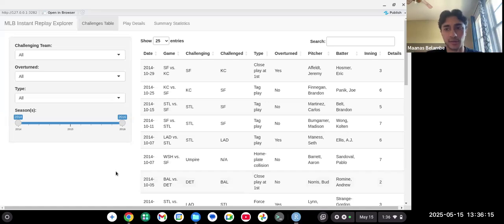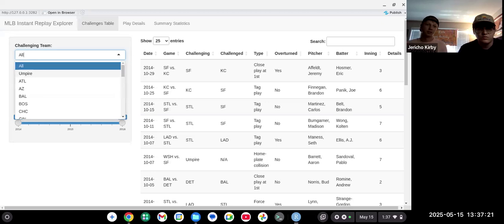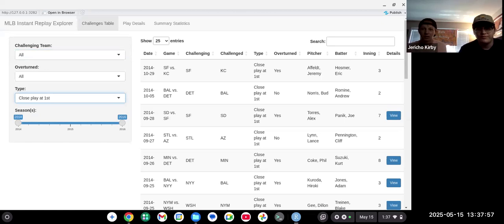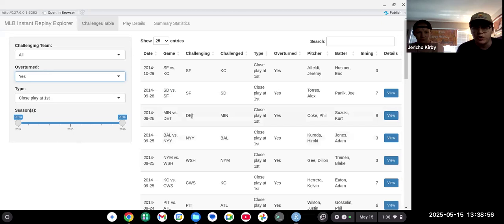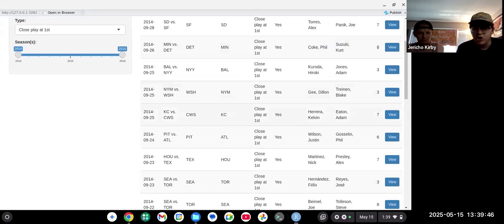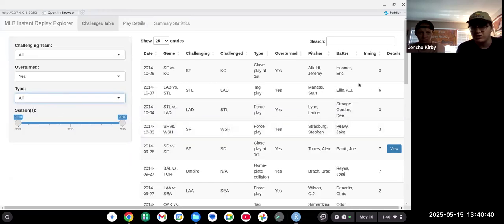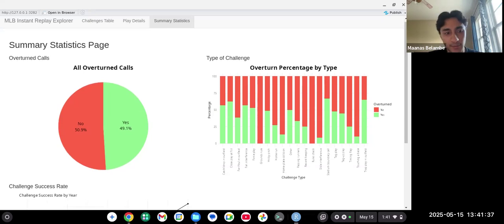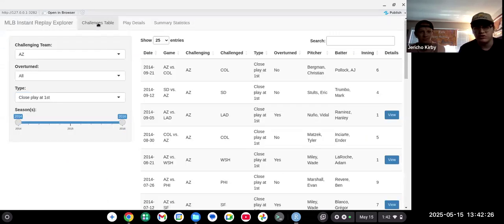MLB Instant Replay Analysis ft. Isaiah Kuehl and Maanas Belambe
In this video, Isaiah, Maanas, and I detail our final project for Daniel Eck's STAT430: Baseball Analytics. For this project, we built an R Shiny app visualizing and examining challenge data for the 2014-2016 MLB seasons. We hope to publish our app soon, so it can be used by the public.

All data provided by Baseball Savant and MLB's Statcast.